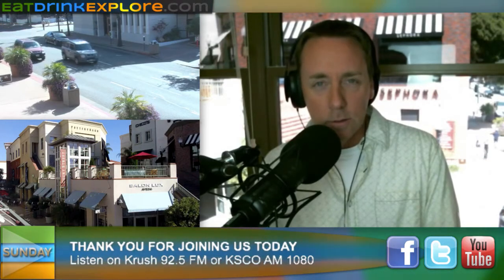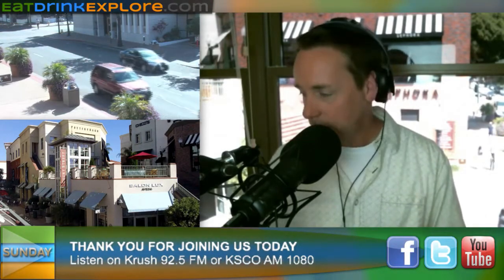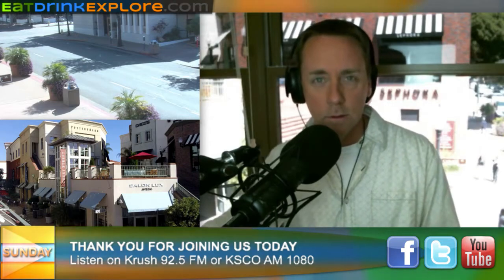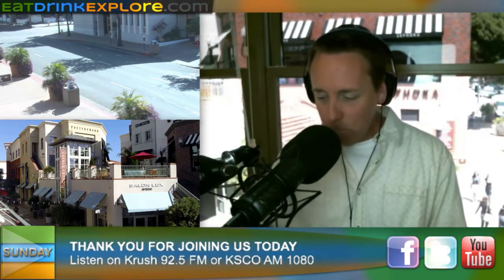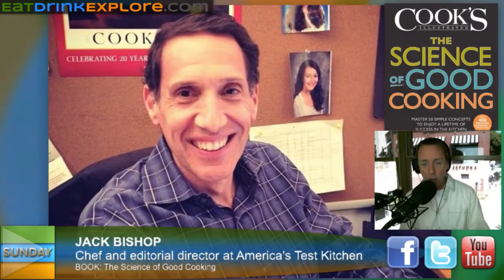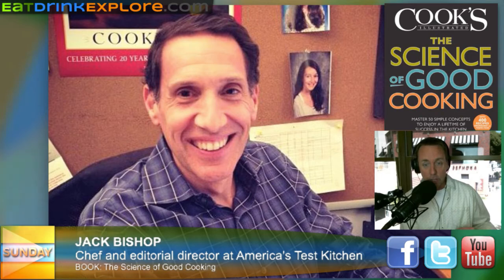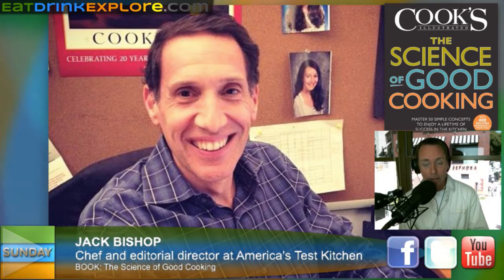BOOK: The Science of Good Cooking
GUEST: Jack Bishop, Chef and Editorial Director at America's Test Kitchen